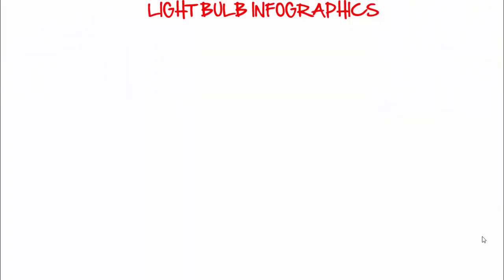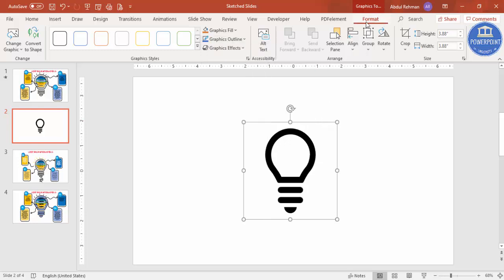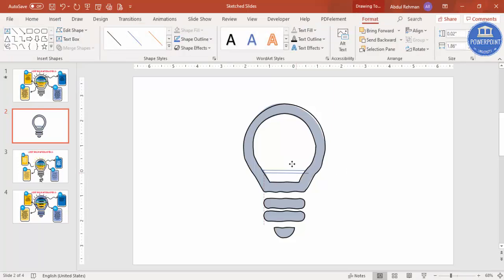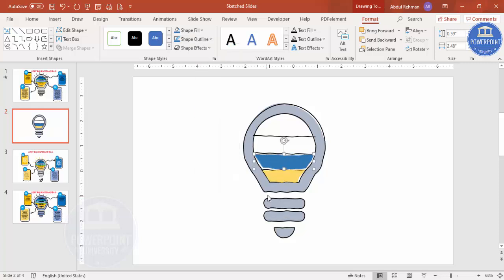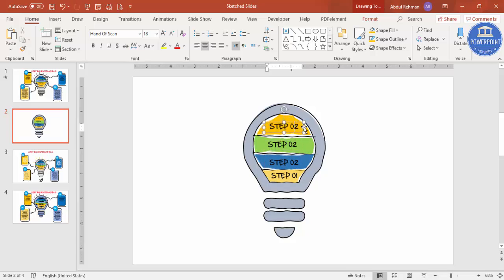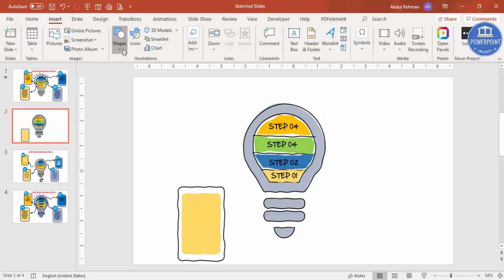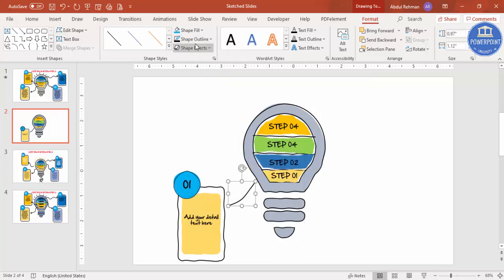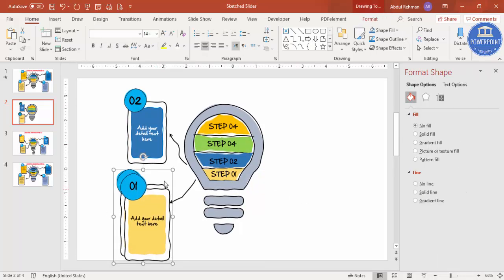How to Make Sketch Graphics In PowerPoint | Hand Drawn Effect